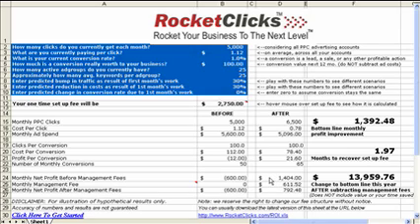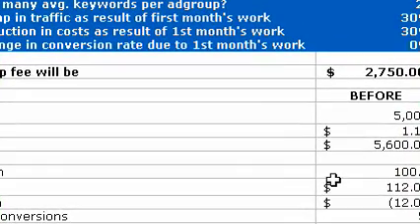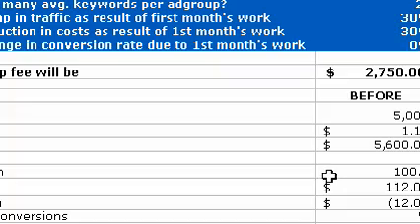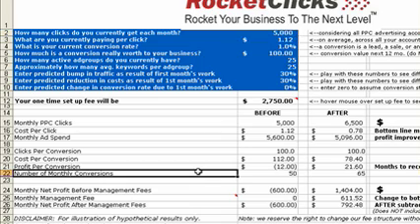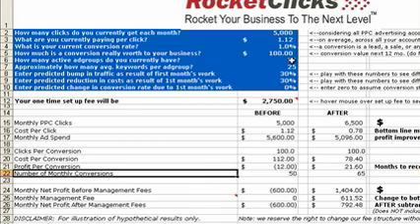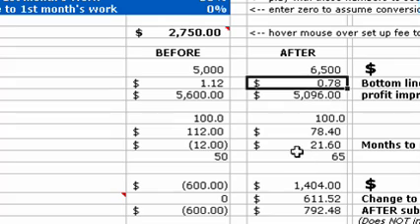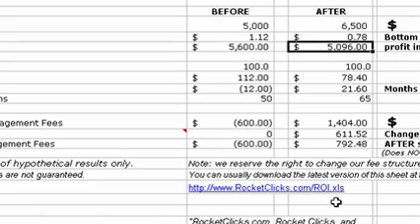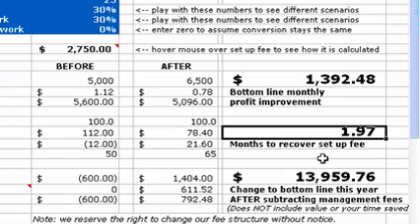ROI Bleeding to Start